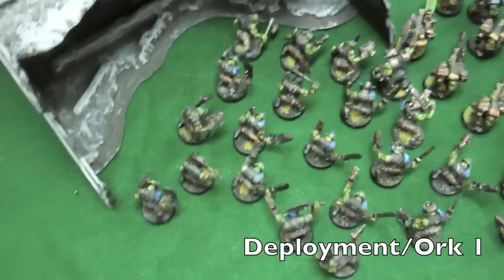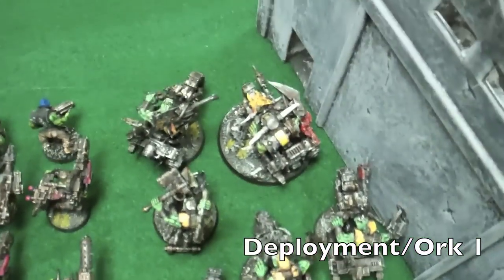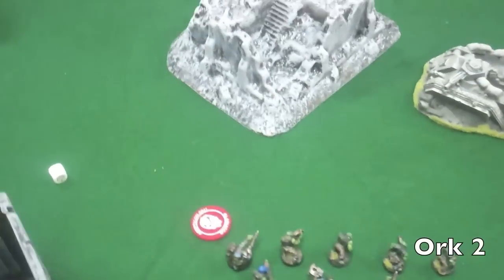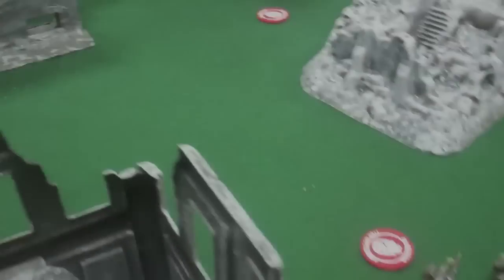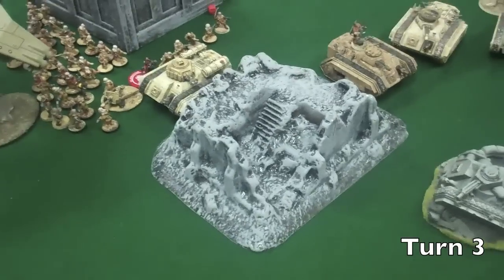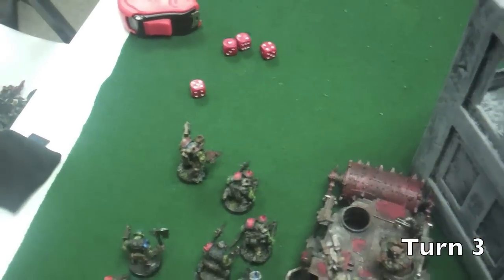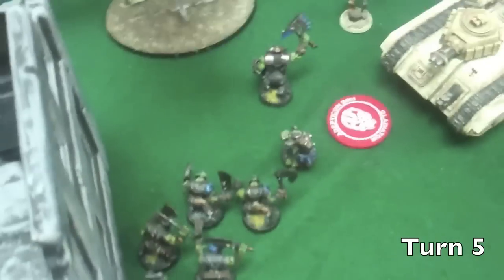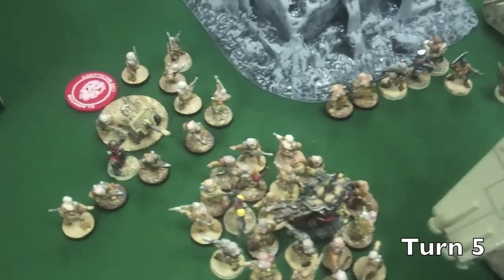BoLS Battle Report 94 - Orks vs Imperial Guard | Warhammer 40k.mp4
Tyson's Orks face down the dreaded Tallarn Imperial Guard commanded by Jwolf!